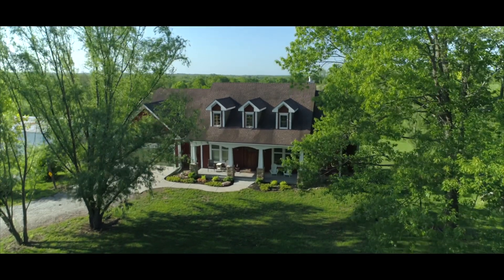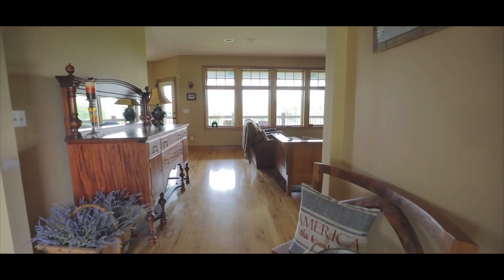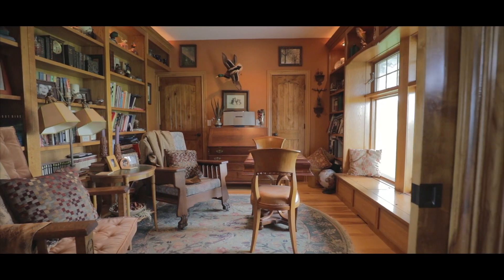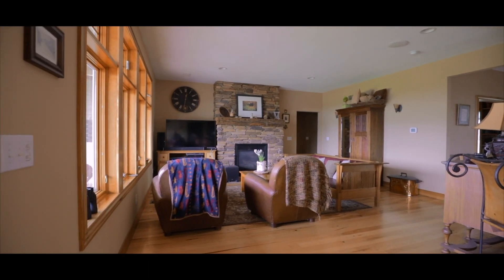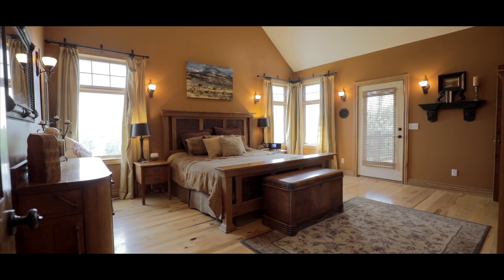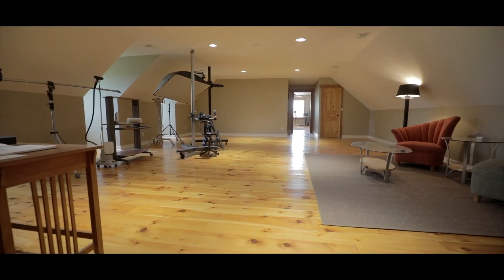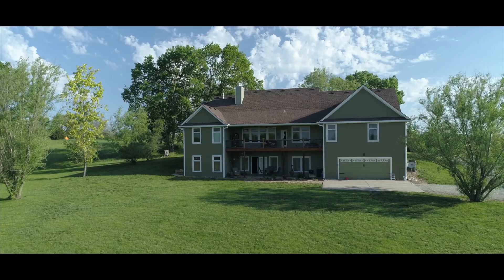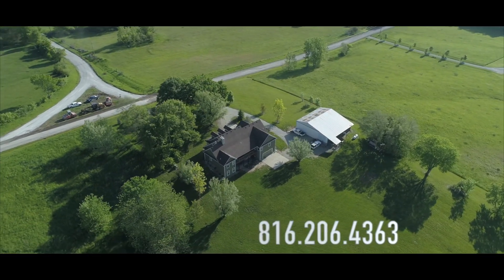18403 ne 190TH street